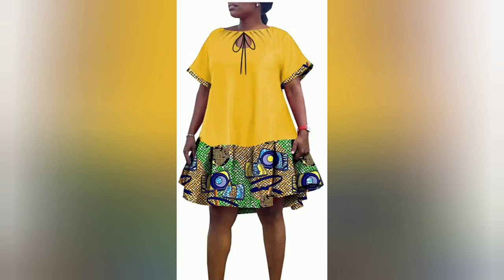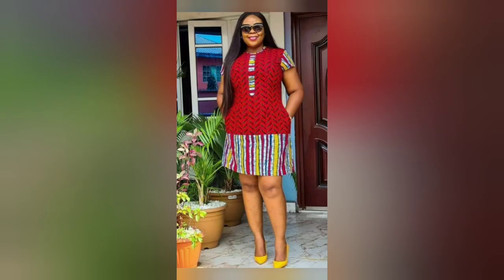Hottest And Letest Beautiful Short Ankara gown Styles 2021 Patch Ankara Gowns Styles Inspiration